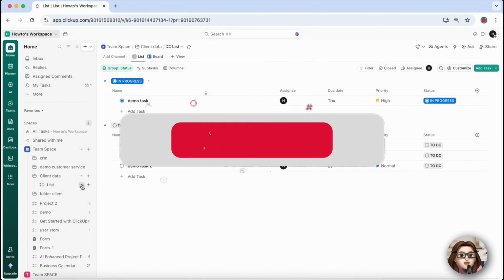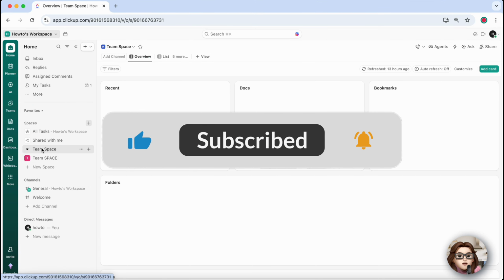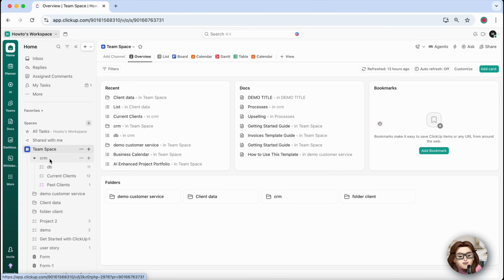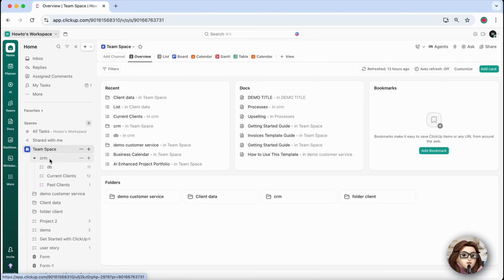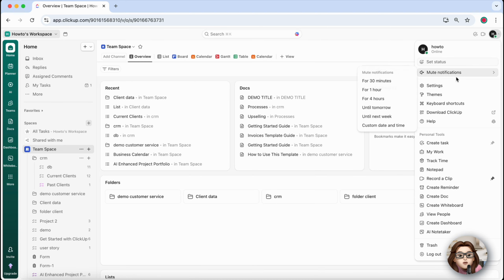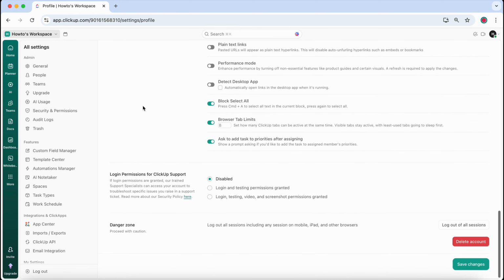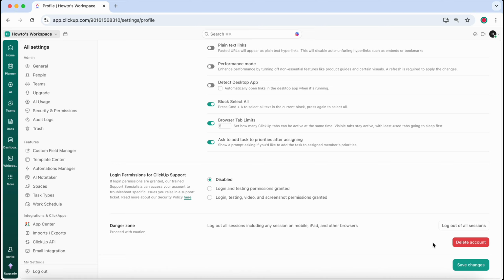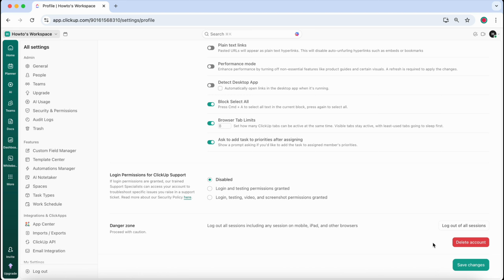How To Delete ClickUp Account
Want to permanently delete your ClickUp account? In this tutorial, you’ll learn how to delete your ClickUp account so you can remove your data and close your workspace safely.

ClickUp is a powerful productivity tool, but if you’ve decided to stop using it or switch to another platform, you may want to delete your account completely. It’s important to follow the correct steps to ensure all your data is handled properly.

In this step-by-step guide, I’ll show you exactly how to delete your ClickUp account. You’ll learn how to access your account settings and find the option to delete your account.

We’ll also cover what happens when you delete your account. This includes removing your personal data, tasks, projects, and workspace access. Once deleted, this action is usually permanent, so it’s important to back up any important data beforehand.

You’ll also learn how to cancel subscriptions before deleting your account to avoid any unexpected charges.

This tutorial is perfect for users who no longer need ClickUp or want to clean up their digital tools. Whether you’re switching platforms or simplifying your workflow, this guide will help you do it safely.

In addition, you’ll learn helpful tips such as exporting your data before deletion, informing your team, and checking your billing settings. These small steps can prevent issues later.

You’ll also discover alternative options like deactivating your account or leaving a workspace instead of deleting everything.

By the end of this video, you’ll know exactly how to delete your ClickUp account properly.

This video shows you How To Delete ClickUp Account Easily! Watch this Video till the end to learn How To Delete ClickUp Account.

Were you able to figure out How To Delete ClickUp Account? Share this with your friends who want How To Delete ClickUp Account.

Problem Solved in this Video-:

What Do you Think of How To Delete ClickUp Account?